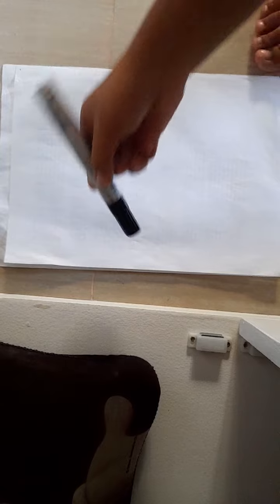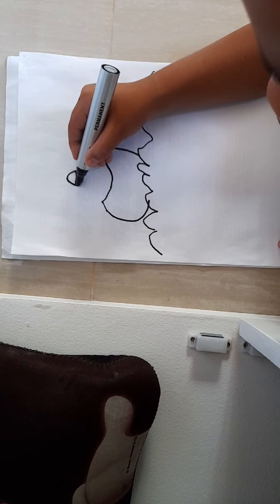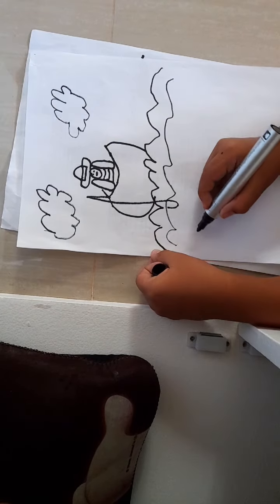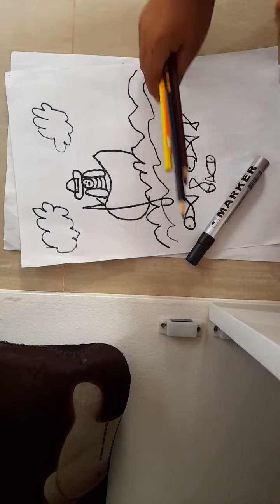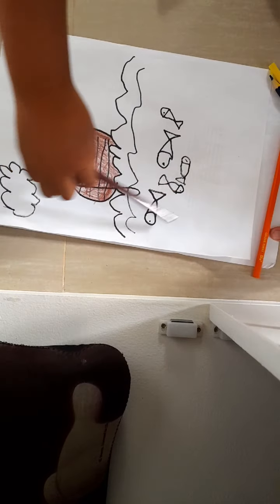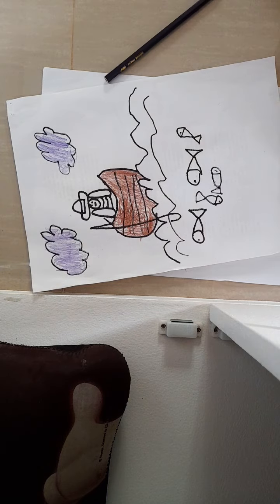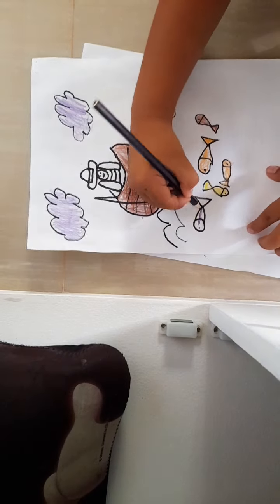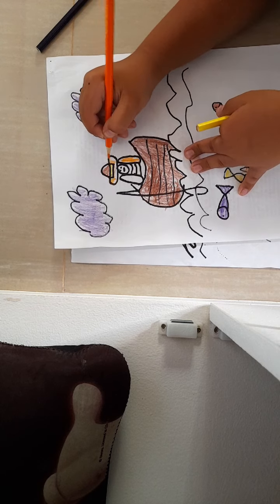June 2, 2022